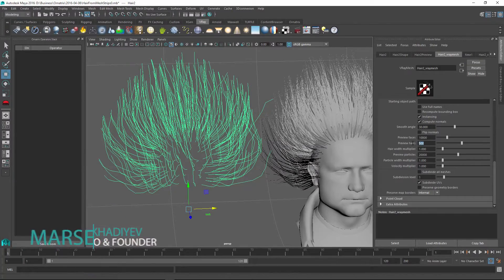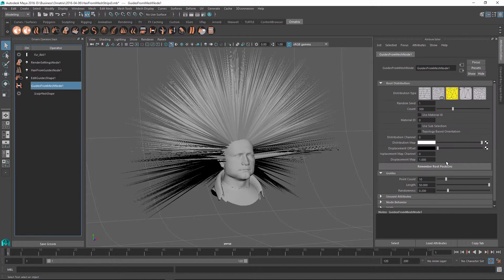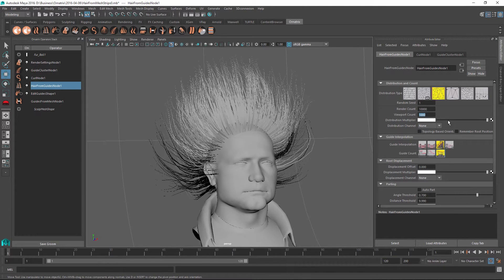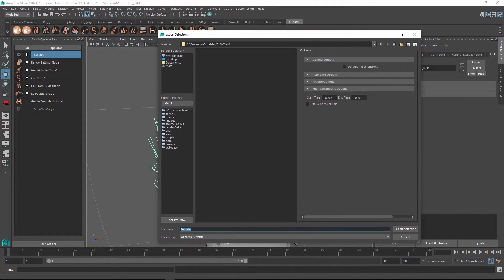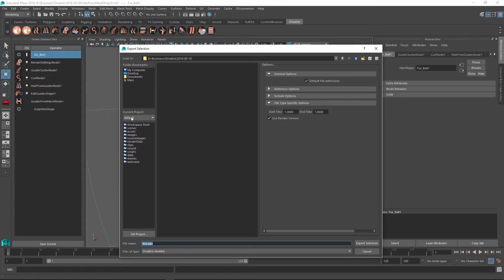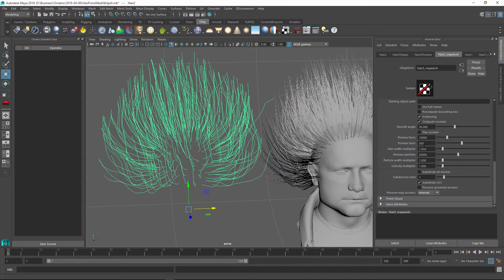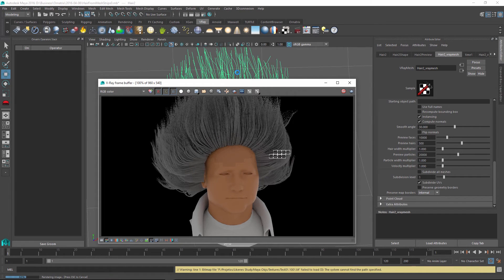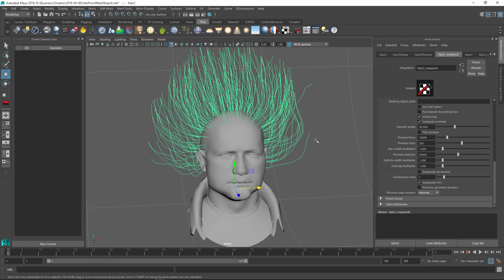Ornatrix for Maya 101: Alembic and VRay Proxy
Ornatrix Maya hair can be exported to Alembic file format to create industry-standard hair asset files. These files can contain the whole baked out hair style containing animation and capturing all aspects of your grooms. Use these files with V-Ray Proxy objects to quickly load and render out these hair and fur assets between various CG applications including Maya, 3dsmax, and more. In this tutorial we learn how to perform the export and how to use it with V-Ray Proxy object.

Ornatrix is a complete hair, fur, and feather solution for Autodesk Maya. Free demo version is available for download.